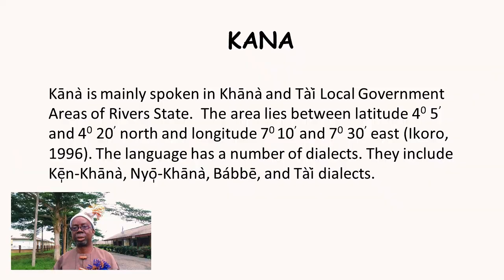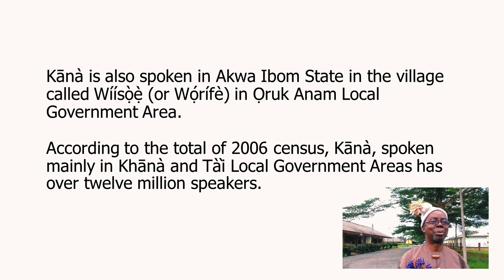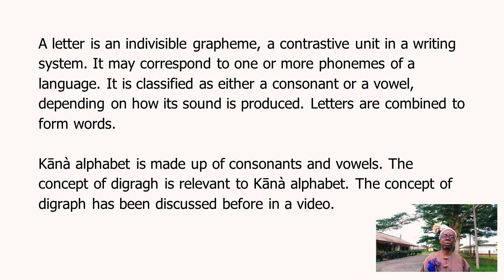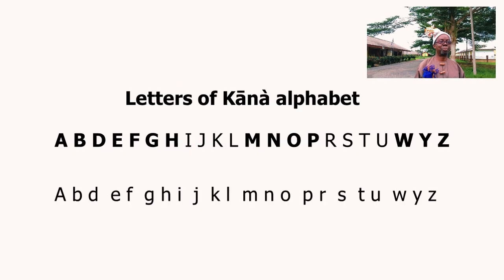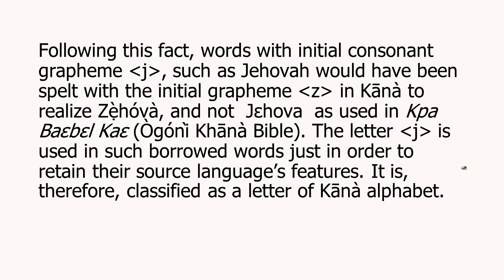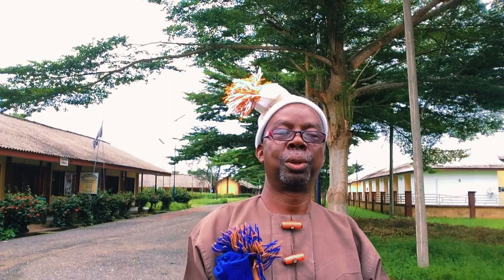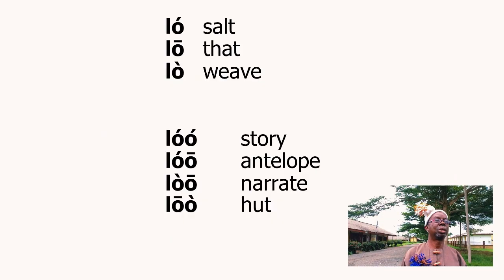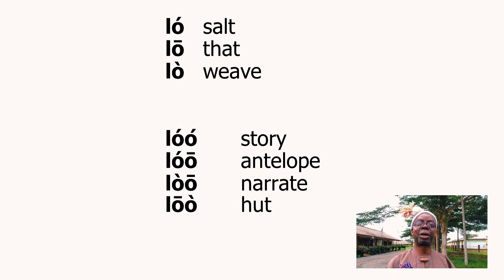LECTURE ON KANA ALPHABET AND TONES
This lecture explores the concept of alphabet and tones in Kana, a language spoken in Khana and TaiLocal Government Areas of Ogoni, Rivers State.